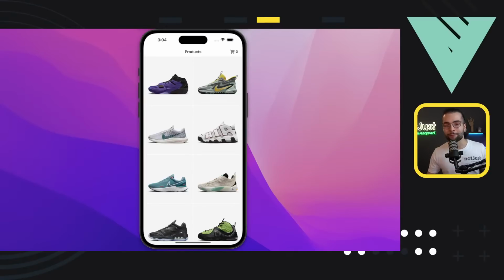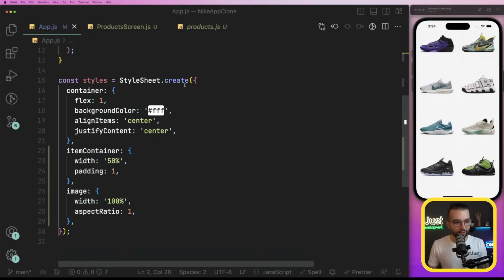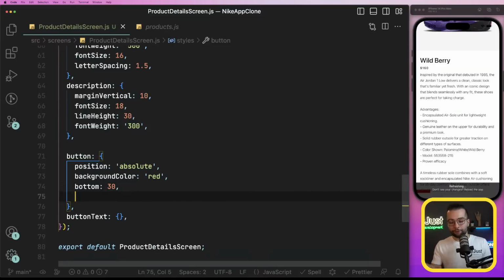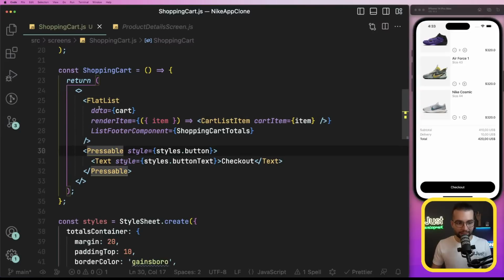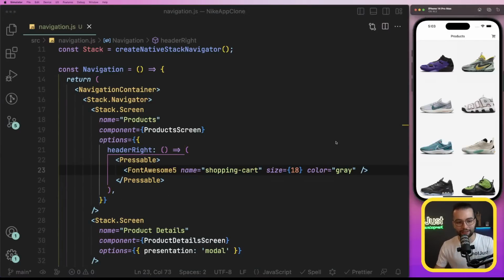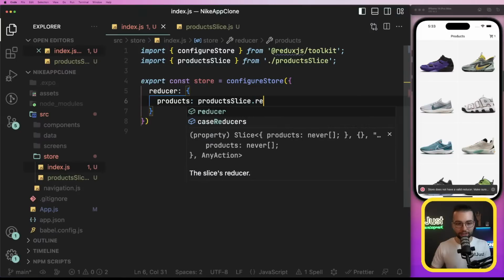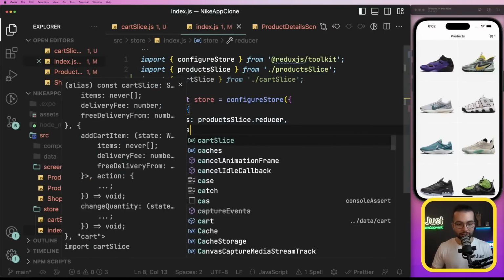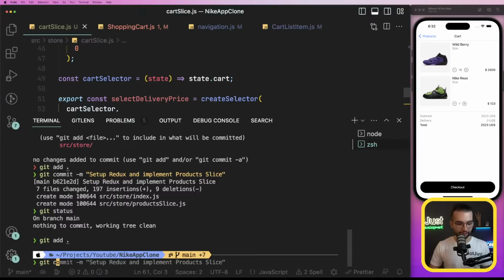Building the Ultimate Nike App in React Native & Redux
In this video, I will guide you through the process of building the Nike application using React Native and Redux. By the end of this video, you will have a deep understanding of how to use React Native and Redux to build a functional and beautiful mobile application. Whether you're a beginner or an experienced developer, you will find this video helpful and informative.

This build includes a lot of tools & technologies, and it's a great opportunity to learn:
- How to build beautiful User Interfaces
- React Native for beginners
- How to use Redux